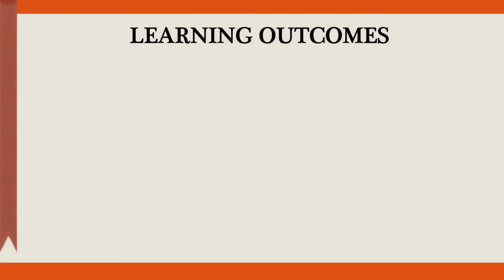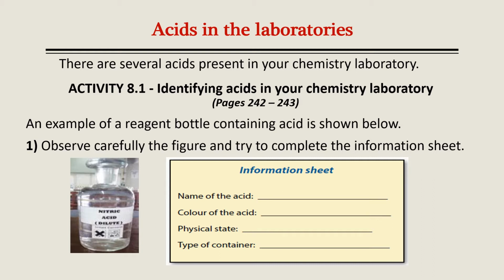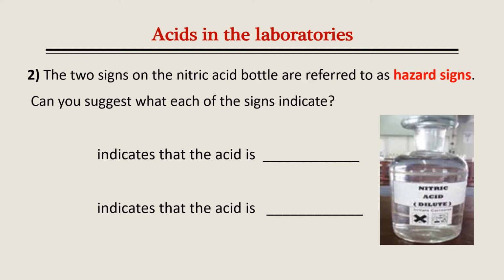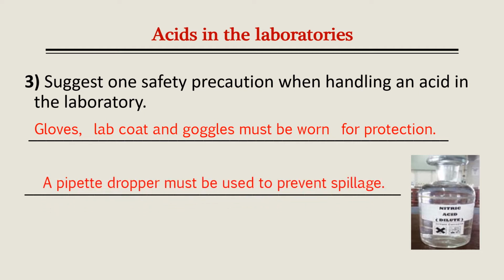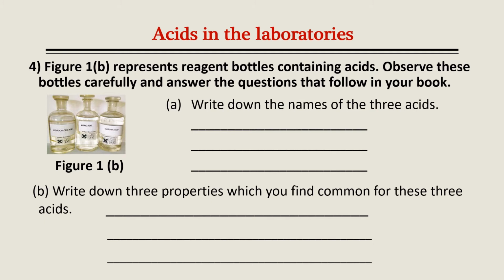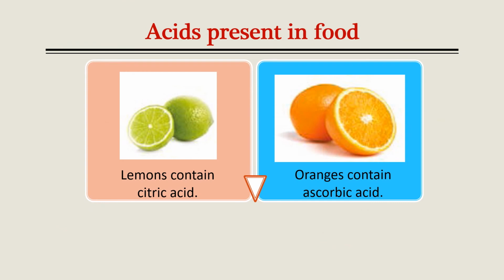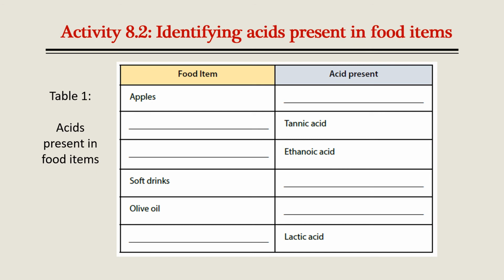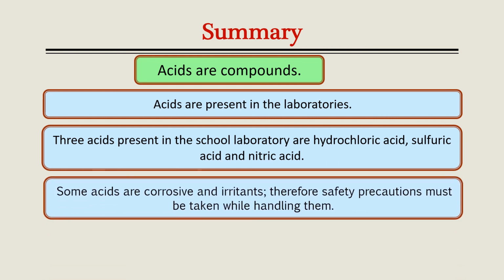Science Chemistry G8 U8 L1 Acids Bases and Salts Acids